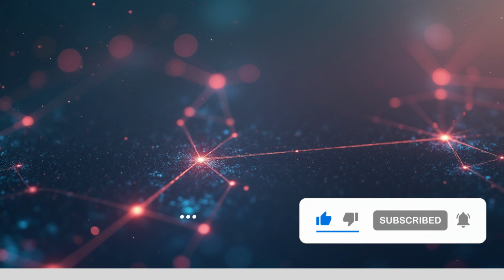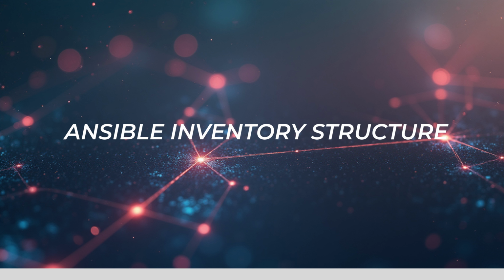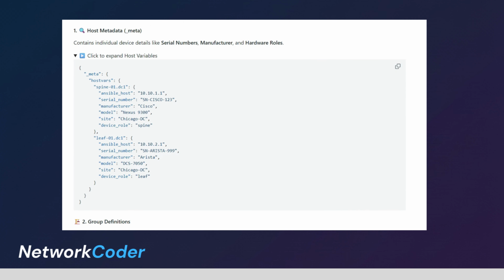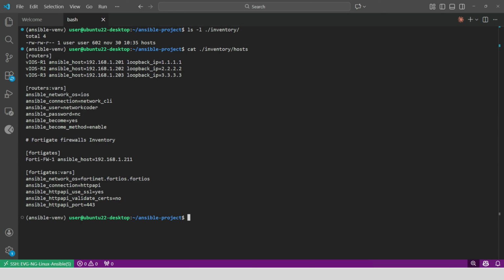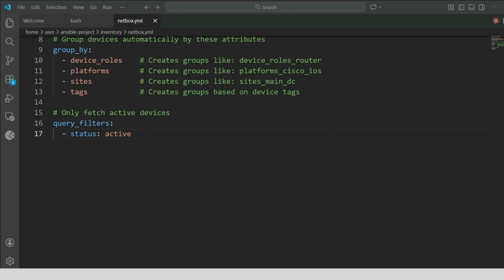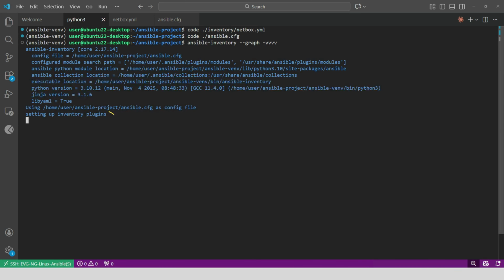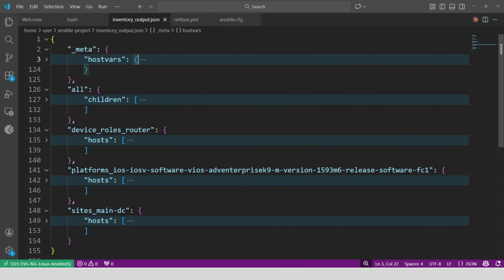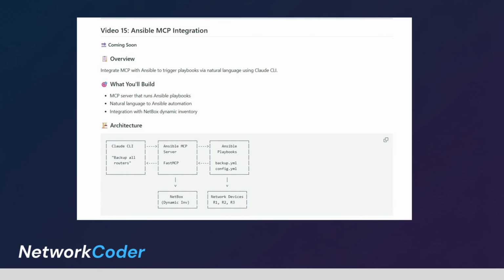Never Touch an Inventory File Again: Full Dynamic Setup Tutorial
STOP editing inventory files in 2026! NetBox Dynamic Inventory pulls LIVE device data into Ansible automatically.

🔔 Next: AI-powered playbooks with MCP + Claude!

🎓 COMPLETE SERIES

🛠️ TECH STACK

💬 COMMUNITY